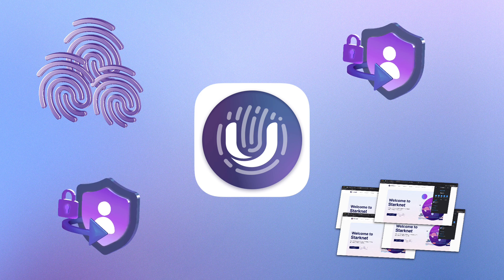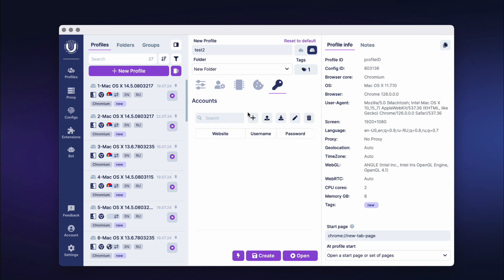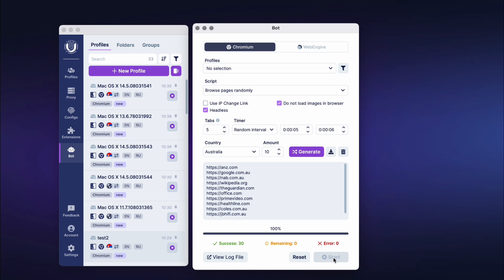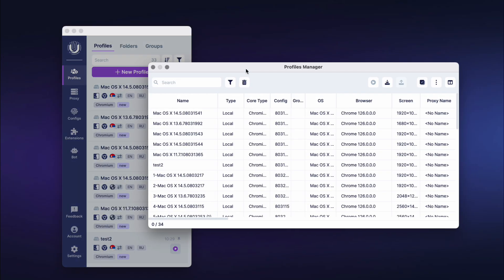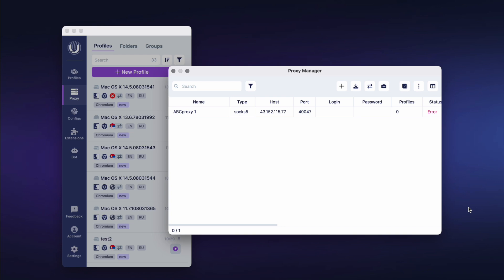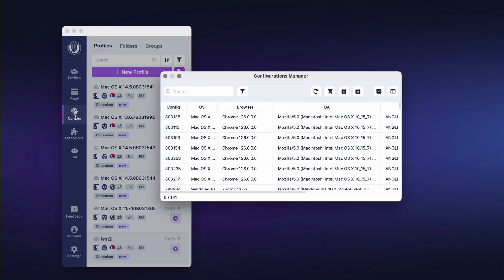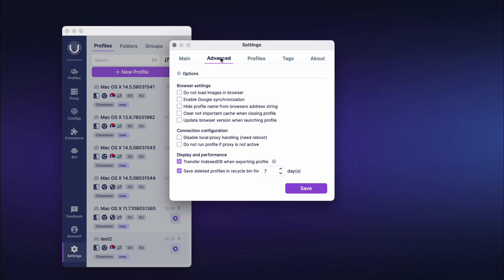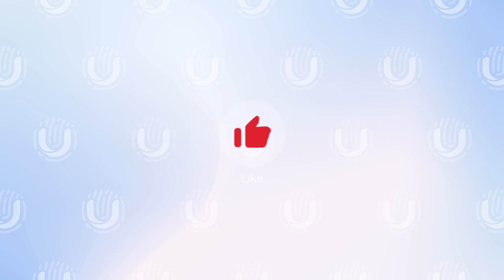Full Review of Undetectable - Anti-Detect Browser for Multi-Accounting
In this video, we will provide a detailed overview of the anti-detect browser Undetectable! Learn how to use Undetectable to protect your identity on the internet, create and manage multiple browser profiles with unique settings and extensions. We will cover all the main features of the program, including installation, authorization, profile creation, mass profile creation, synchronizer, profile, proxy, configuration, and extension managers, as well as program settings and the configuration store.

Time-codes:
00:00 - Introduction
00:45 - How to Download
01:07 - Authorization
01:49 - Single Profile Creation
03:27 - Mass Profile Creation
04:49 - Cookie Bot and Site Generator
06:53 - Synchronizer
08:05 - Profile Manager
10:57 - Proxy Manager
13:09 - Configurations Manager
13:53 - Extension Manager
15:03 - Program Settings
17:00 - Configs Store
18:01 - Knowledge base and Social Media